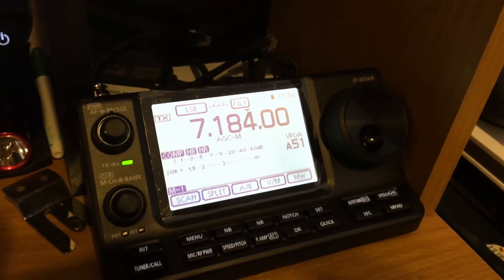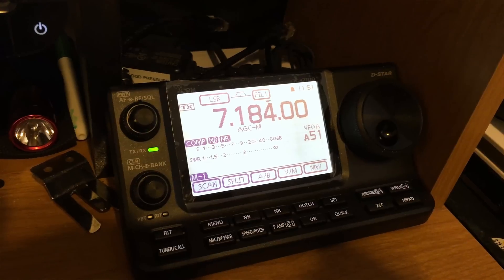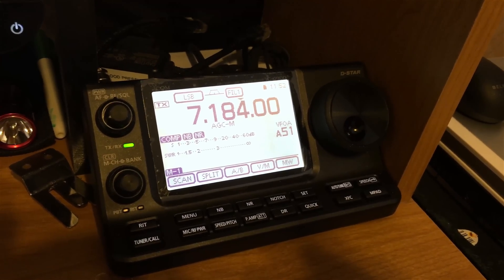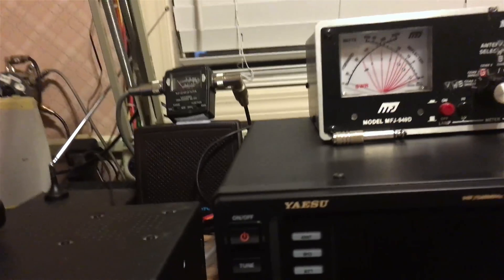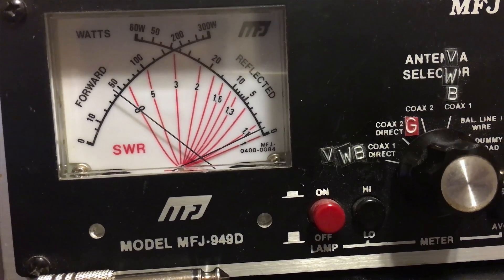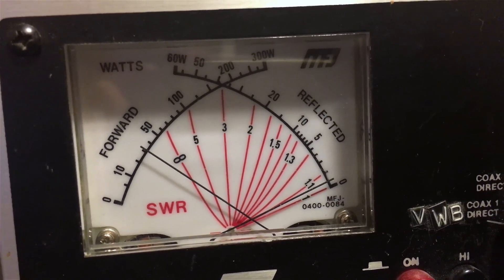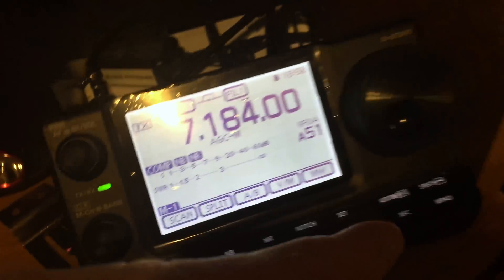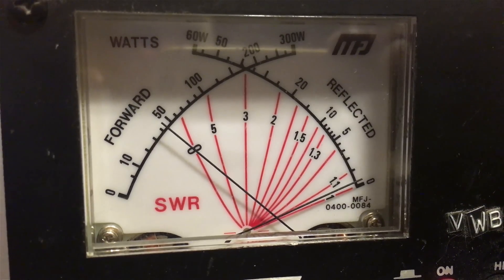IC-7100 LOW POWER HF SSB OUTPUT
FYI... FILTERS 1,2 AND 3 ALL TESTED THE SAME. OUTPUT NOT AFFECTED BY FILTER CHANGE.